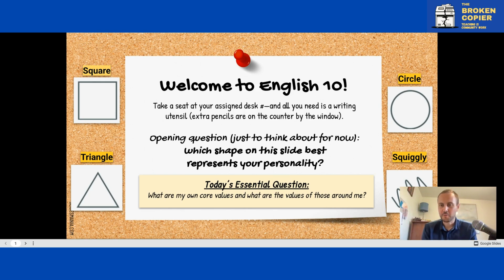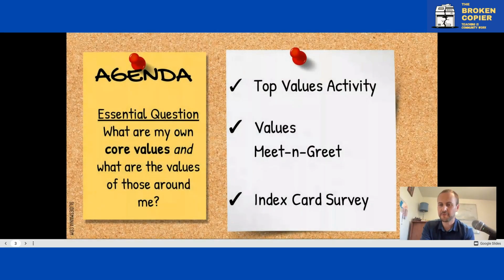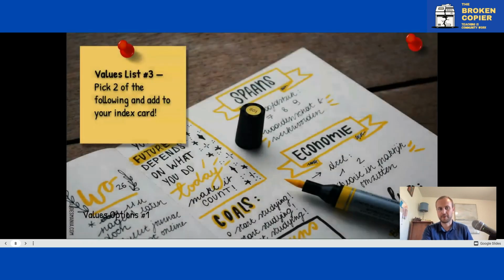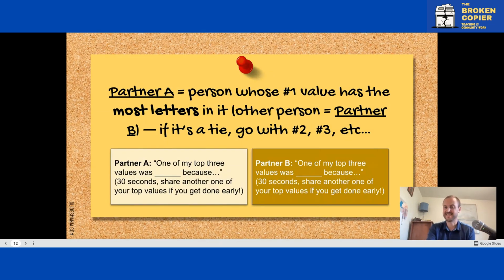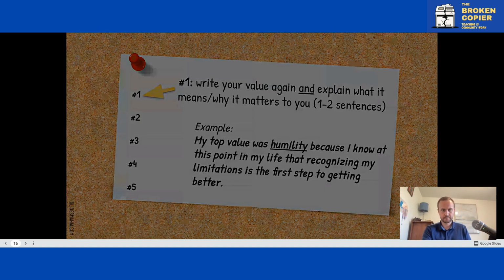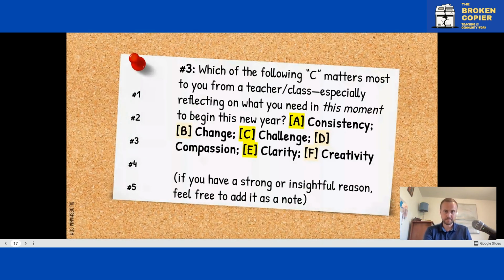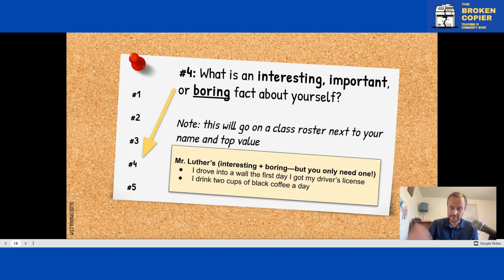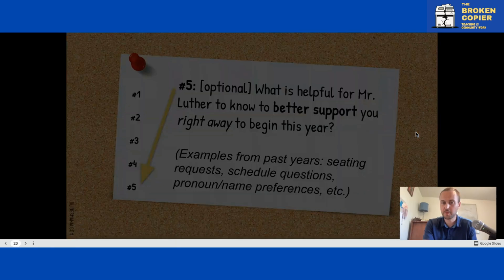Potential "Day 1" Lesson: Starting with Core Values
This lesson is built around two activities—a core values “narrowing” and reflection that becomes the foundation of our classroom for the year as well as a 5-question “index card survey” that I very much prefer over more-extensive surveys that I used to open the year with earlier in my career. Students begin by choosing eight potential core values and then narrowing down to what is ultimately their top core value to begin the year, and then answer four more questions along the way with some partner discussion woven within the survey.

At the following link, you'll find resources to make a copy of the slide deck (along with one other lesson you can use to begin the year)